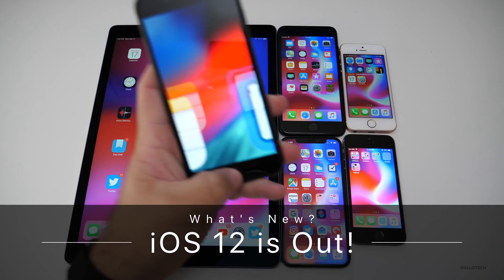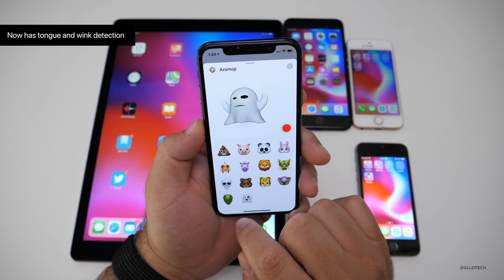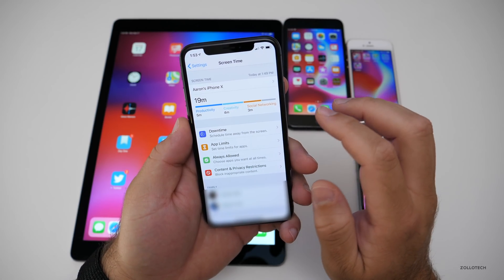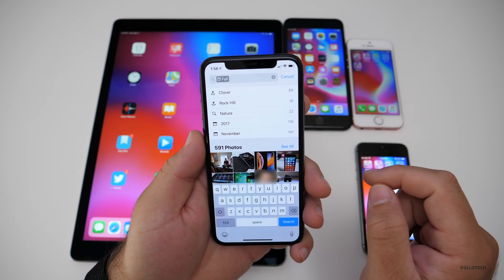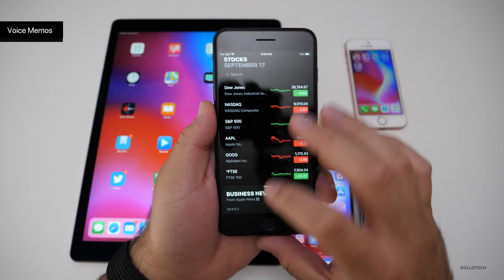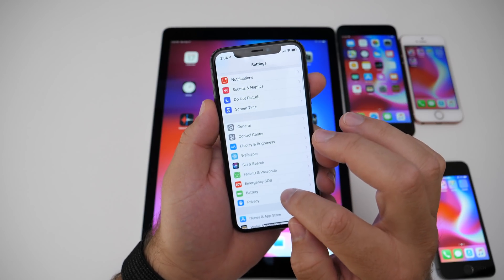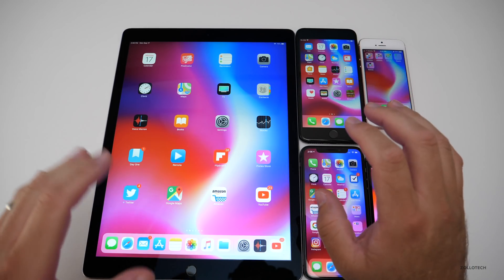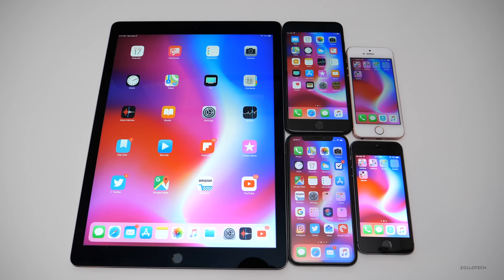iOS 12 is Out! - Whats new?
iOS 12 is finally out to the public.  I go over all the updated changes and features.

(By @EvgeniyZemelko)